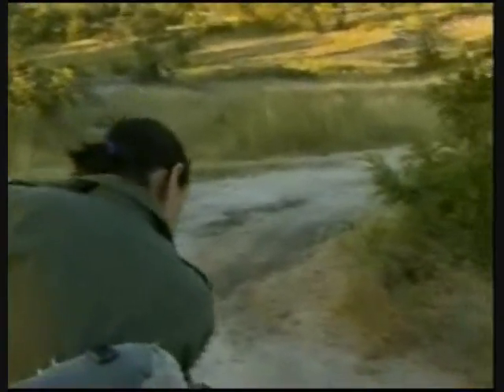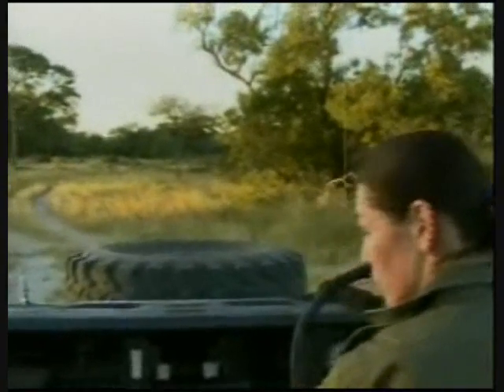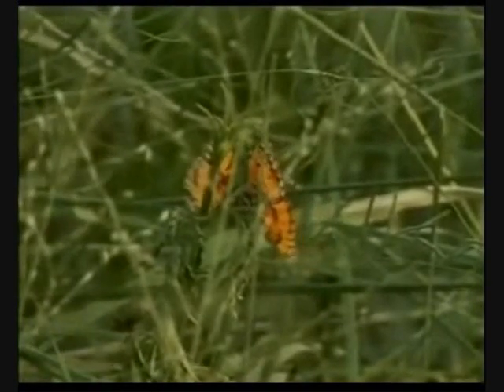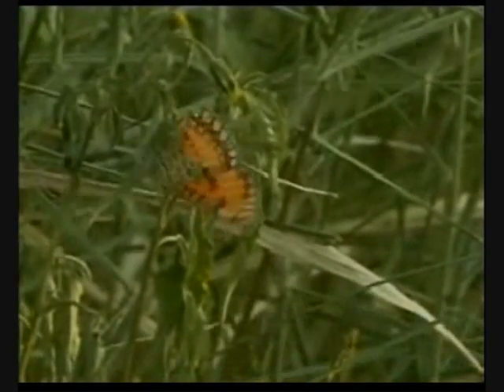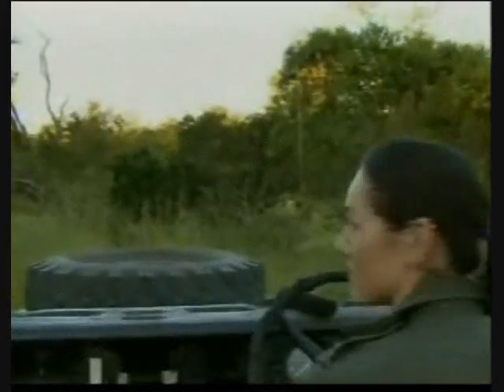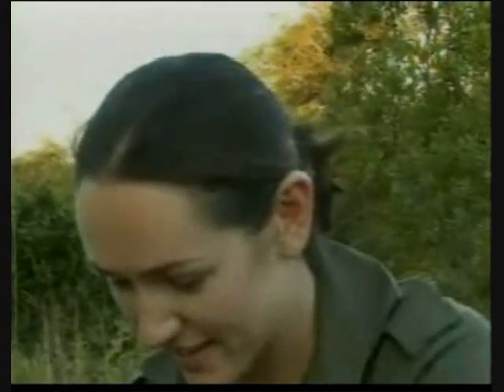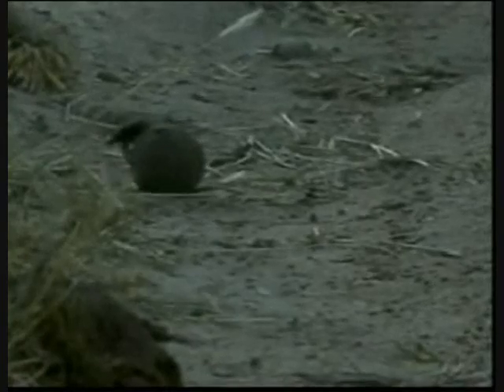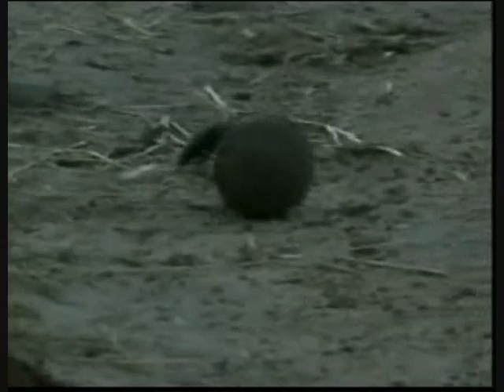Angie's Test Drive #2 06Feb08